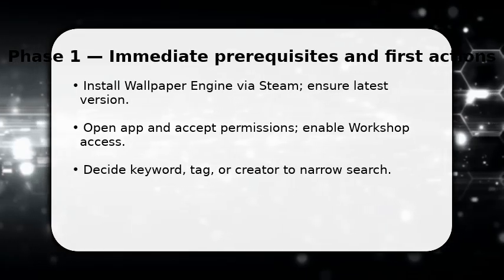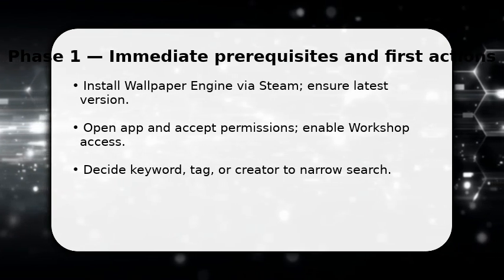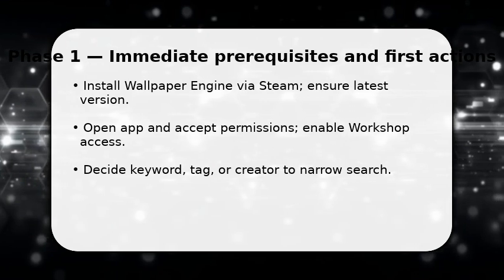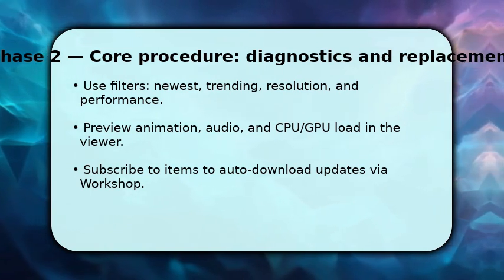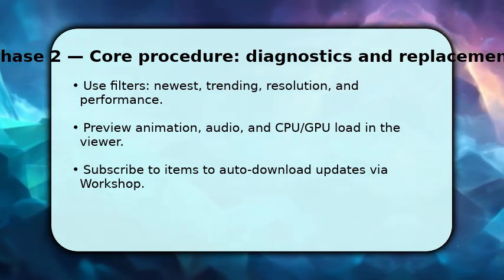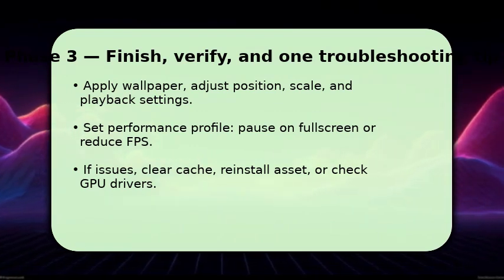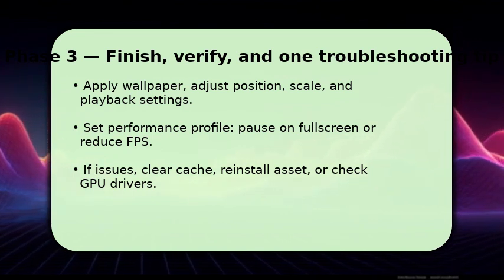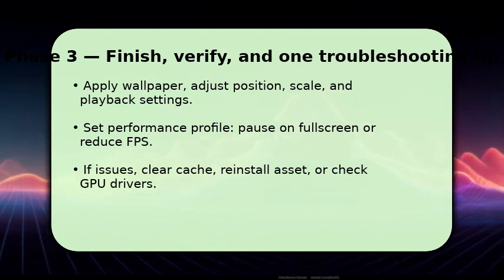How to Find Wallpaper Engine Wallpapers - Easy Guide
How to Find Wallpaper Engine Wallpapers - Easy Guide | 🔒 Surfshark VPN Deal — Stay private and secure. $1.99/mo + 3 Months Free ▸

Discover the perfect wallpaper engine for your device in this easy-to-follow guide. Learn how to browse, select and install high-quality customizable background images that enhance your computing experience.

wallpapers, engine selection, customize desktop, installing wallpapers, high quality graphics, device settings, personalized workspace, image browsing guide, desktop environment improvement, user interface customization